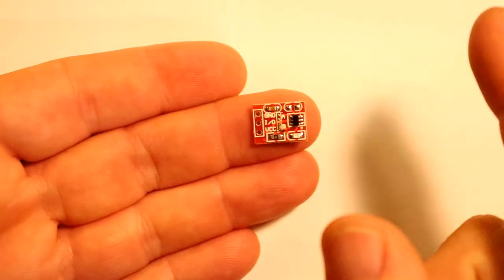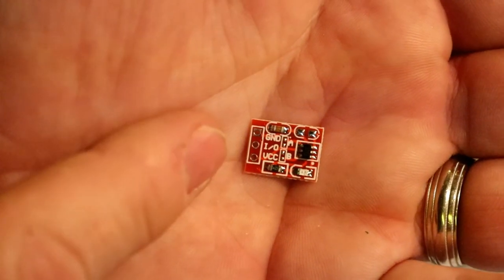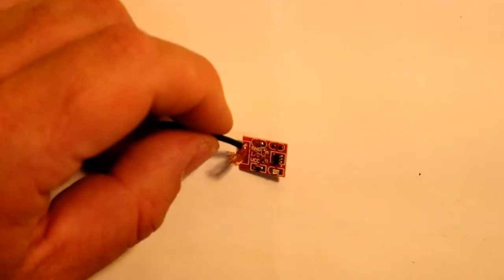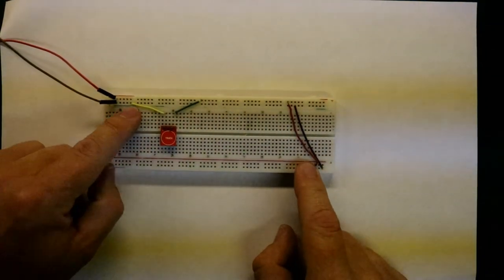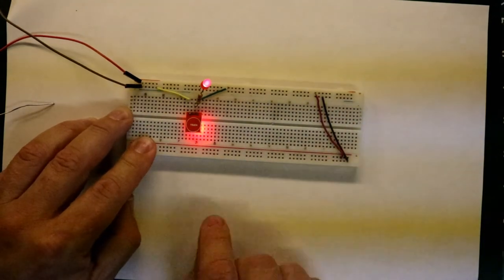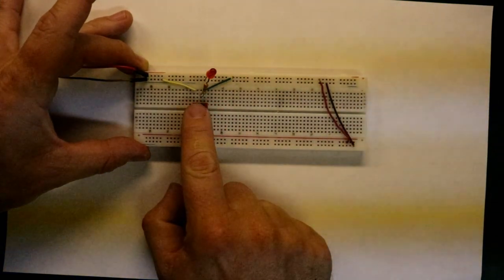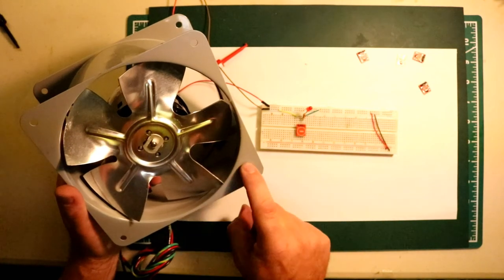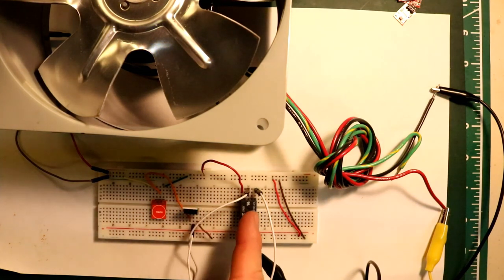CAPACITIVE TOUCH SWITCH - HOW TO USE !!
In this video we will be taking a look at these very inexpensive capacitive touch switches.  They can be used easily with arduinos, Raspberry Pi's or just in any standard analog or digital circuits.  We go in depth and look at changing the configuration changing it from a momentary to On/Off, and adjust the default startup condition from being low to high.  Its a fun little component that can be used in so many applications.  I hope you have fun.